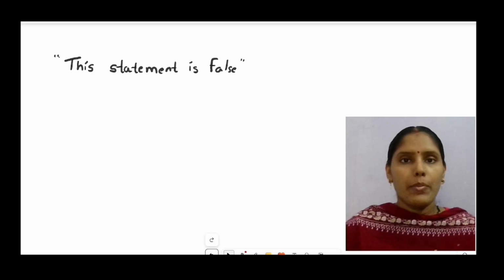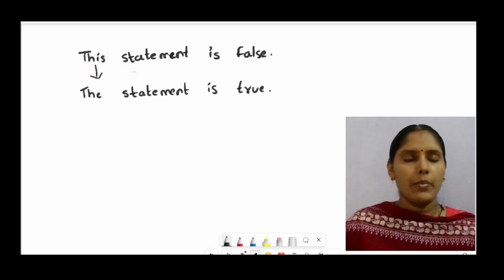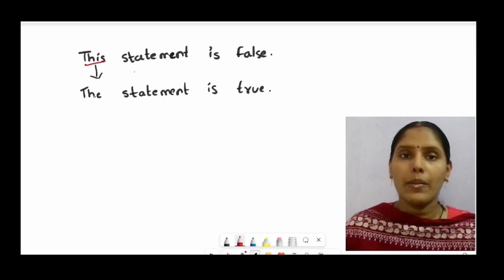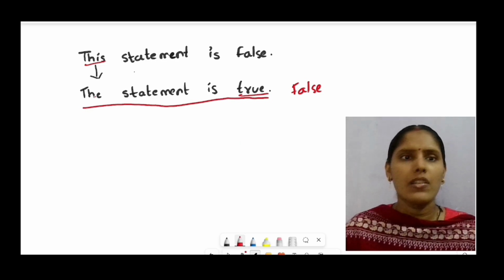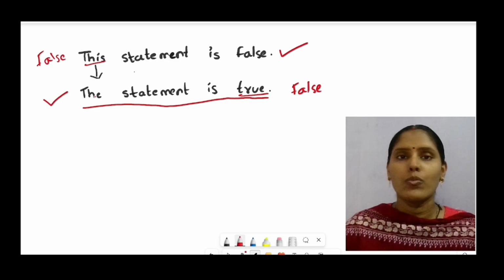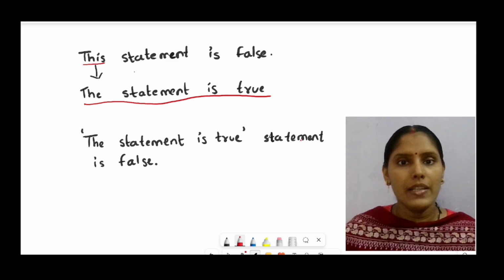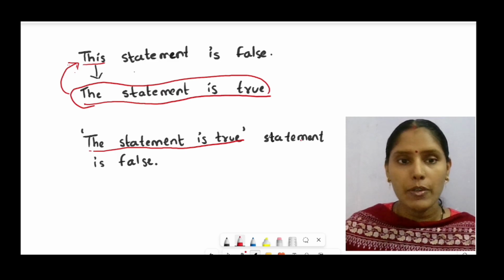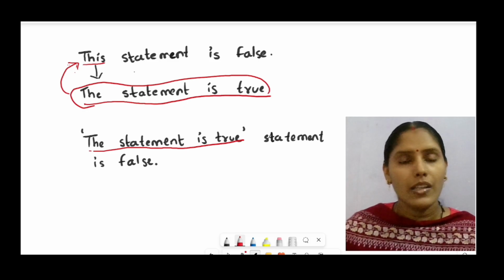How self-contradictory statements are created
Gödel’s proof involves creating contradictory statements, exemplified by the phrase "This statement is false. " This statement holds meaning when 'This' refers to another statement, but becomes self-contradictory when it refers to itself. By equating meaning with naming, Gödel constructs a
self-referential statement.

If the first statement is "This statement is false" and the second is "The statement is true," the first statement's meaning points to the second. If the second statement is false, both can remain consistent. A complex statement arises when substituting 'This' with a named object, leading to conflicts between meaning and truth. This mirrors the barber paradox, where Mr. Barber contradictorily does not shave others but is defined as shaving others. The resolution lies in recognizing differences in meaning, which is often overlooked in mathematics, leading to paradoxes.